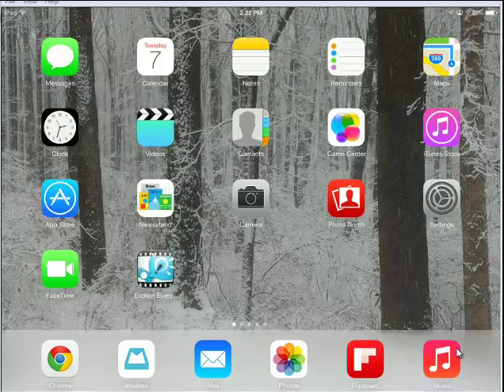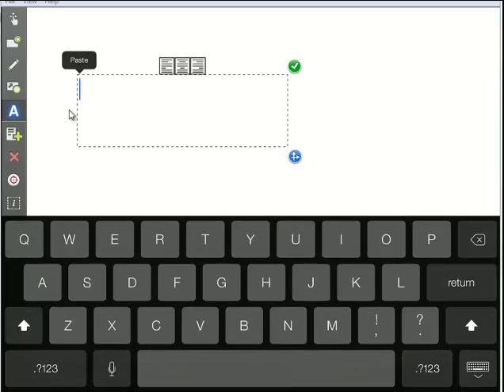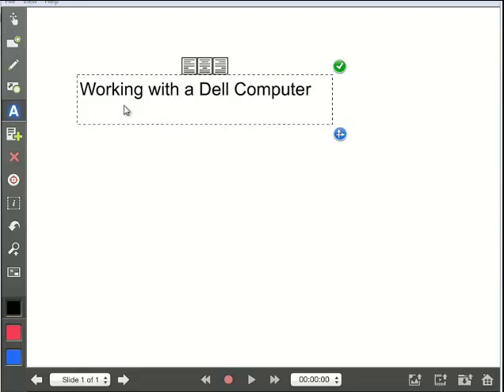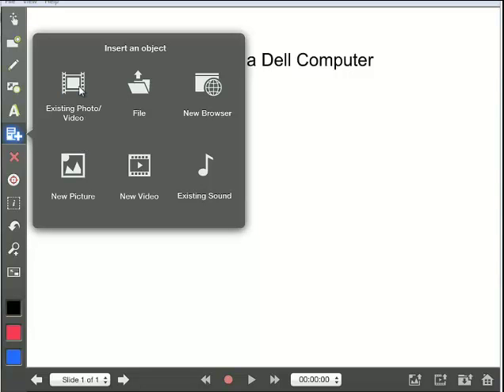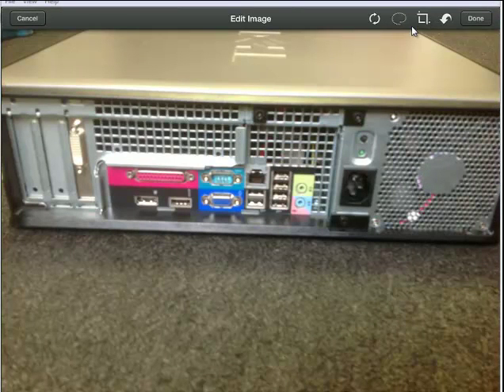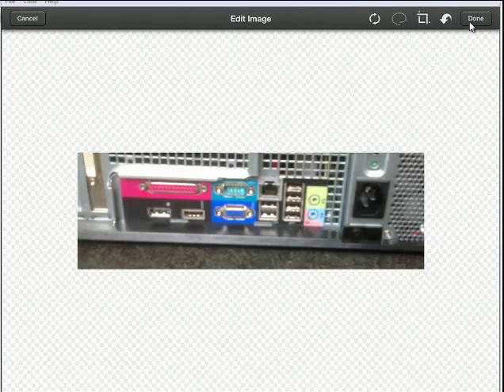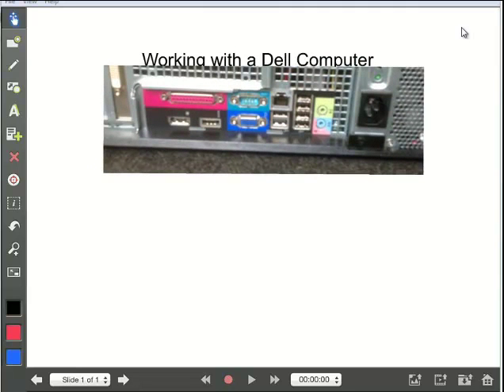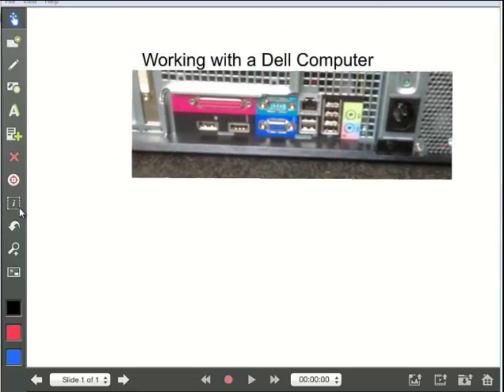Explain Everything Part 2 Text and Images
In this video, I describe how to add both text and pictures to your Explain Everything presentation.  I also discuss how to do some basic editing such as cropping before your picture is added.